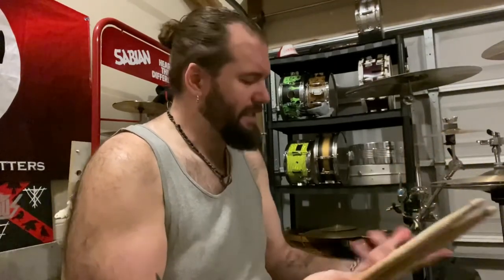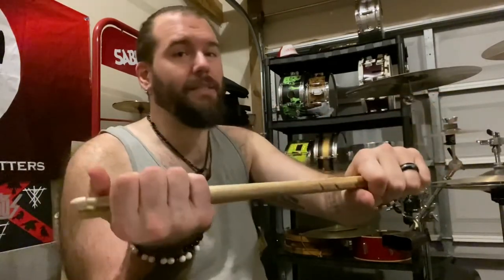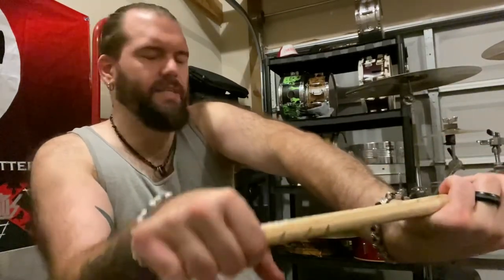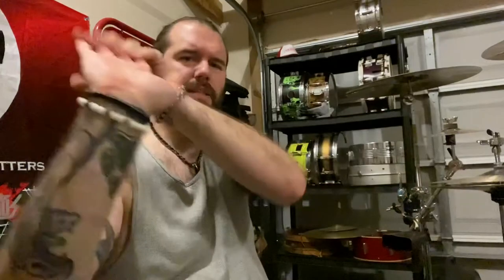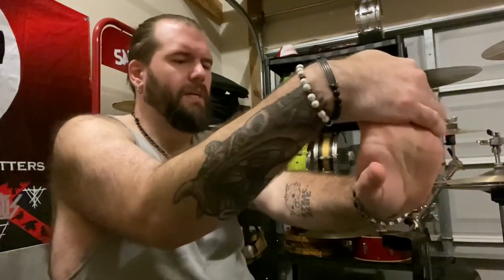Drumming Basics Episode 4: Warm-Up’s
Today’s video is just my take on warming-up before playing. It’s a pretty simple idea, with lots of different ways you can execute it. This is how I like to warm-up. Enjoy.

Thanks to Sabian Cymbals, Attack Drumheads, Custom Drumsticks, DW (pedals & hardware)

Intro and Outro music is “Sweet Death” by my band Las Vicious off our debut album “Bone. Fire. Flesh. Blood.”